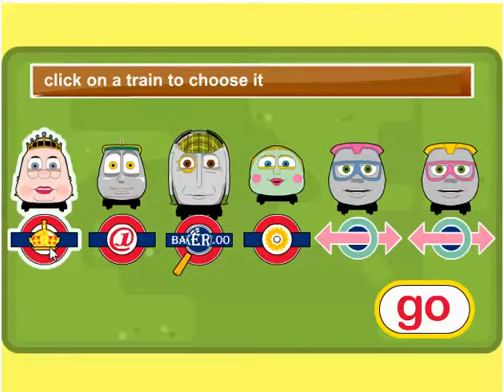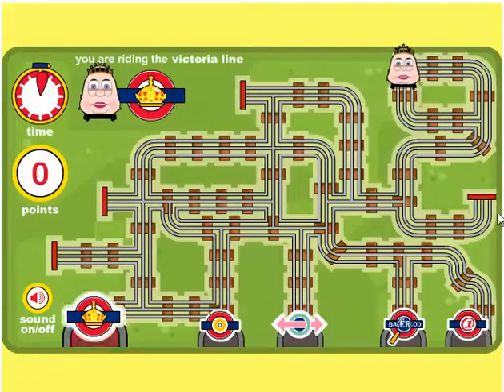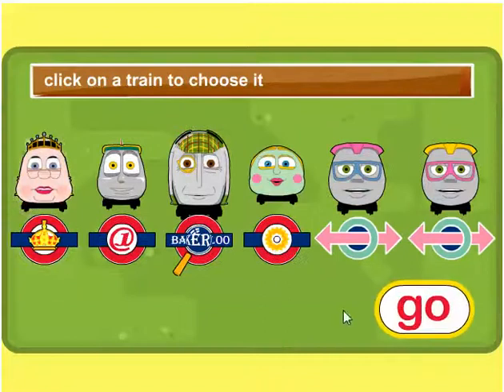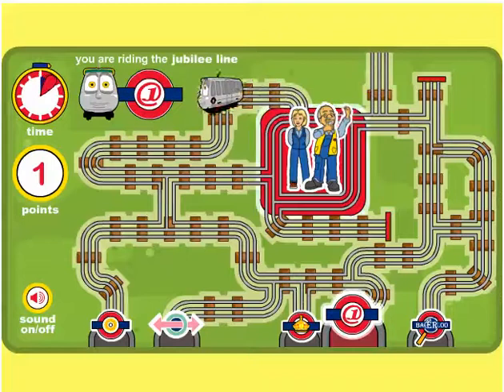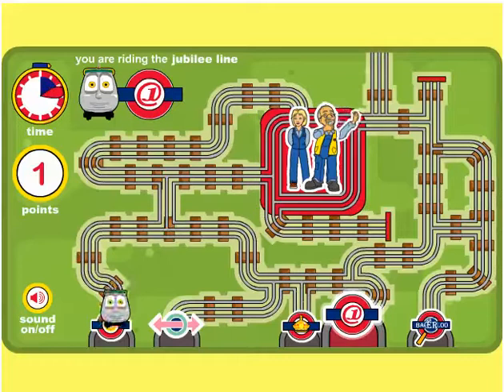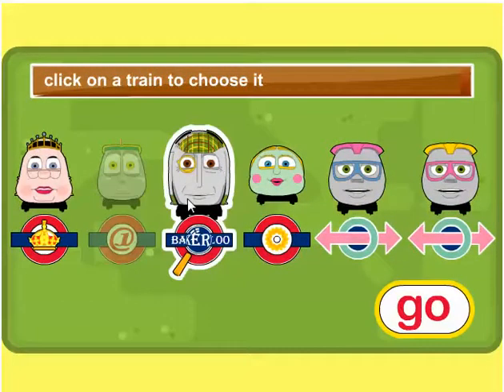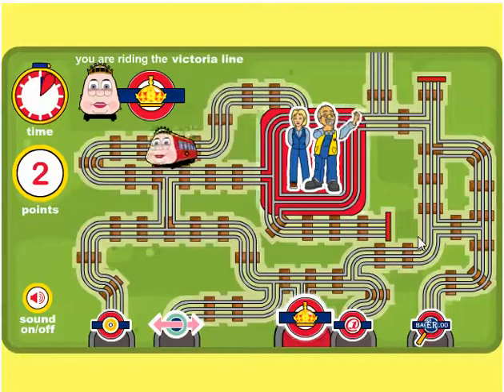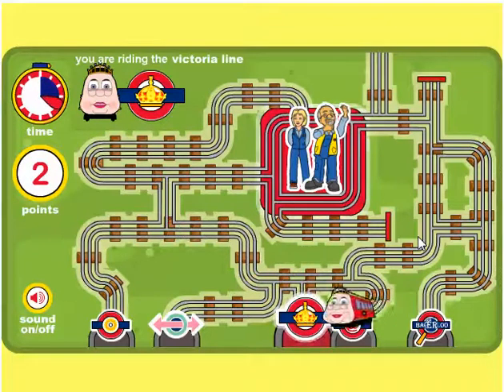เกมส์ขับรถไฟโดยสาร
เกมส์ขับรถไฟโดยสาร สุดมันส์ เล่น เกมขับรถไฟโดยสาร ในหมวด Y8 Y3 เกมส์y3 เกมส์y8 และยังมี เกมส์ อีกมากมาย รอเพื่อนๆ ทุกคนอยู่ รับรองว่า น่าเล่นอย่างแน่นอน